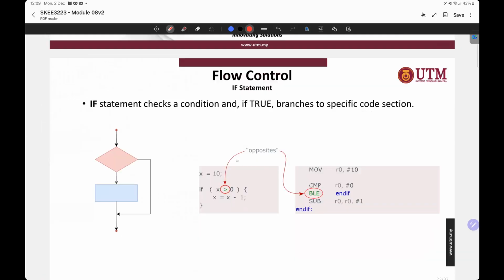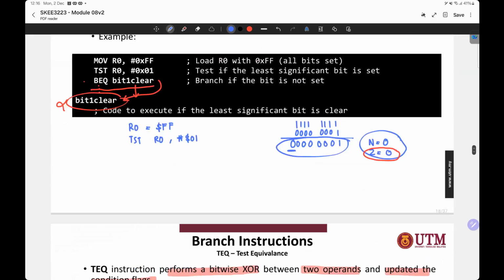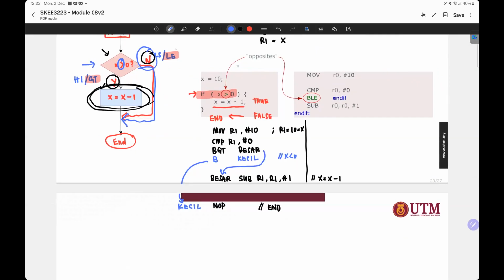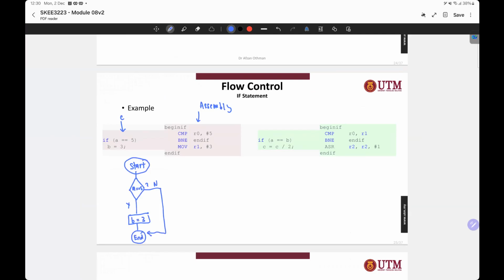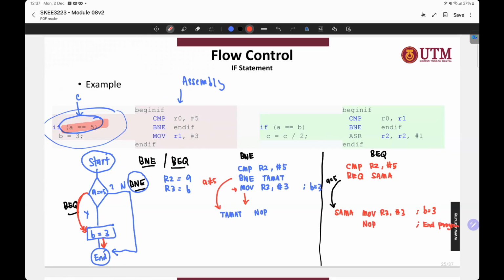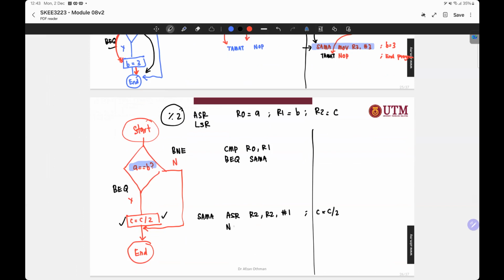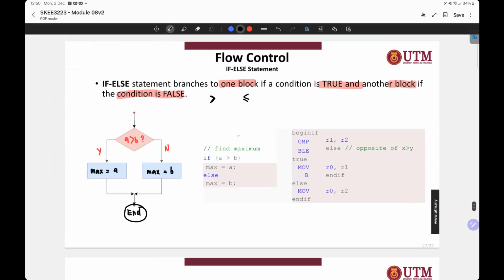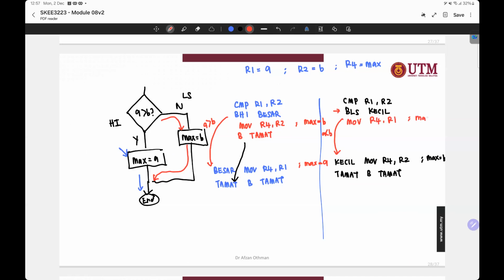SKEE 3223 Module 8 - Flow Control In STM32 Part 2